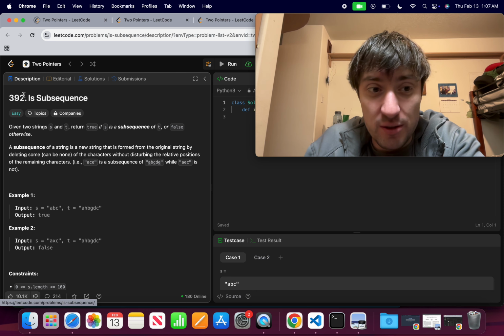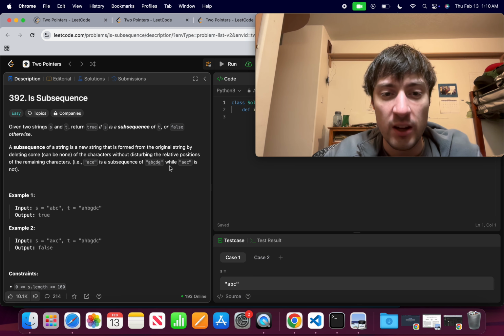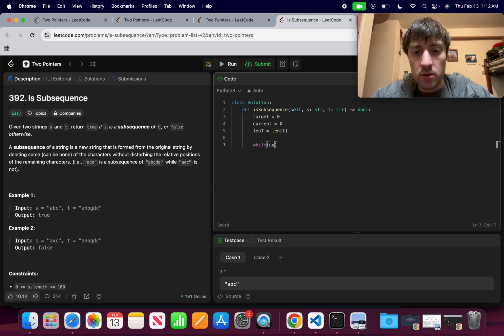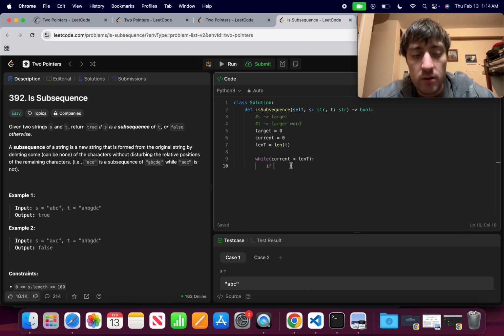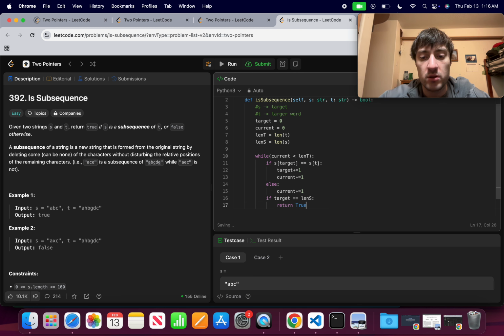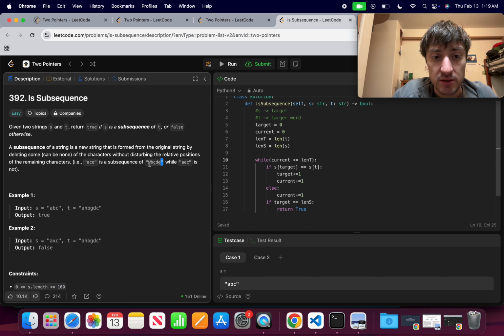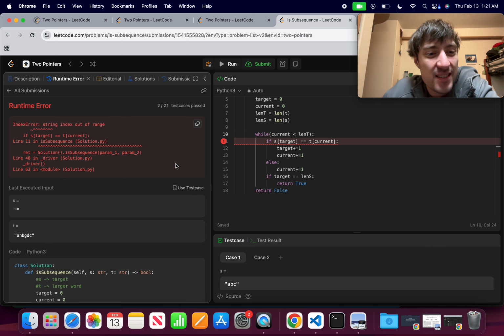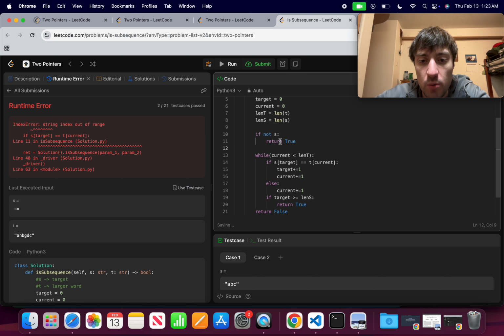Back At Leetcoding!!!! (392 Is Subsequence)